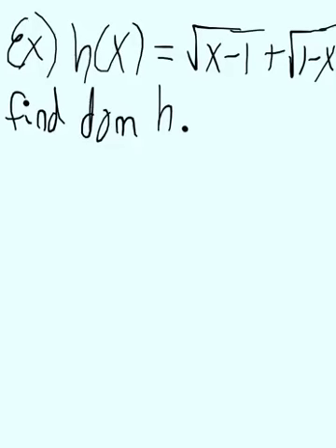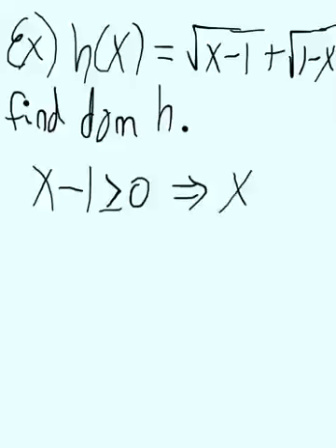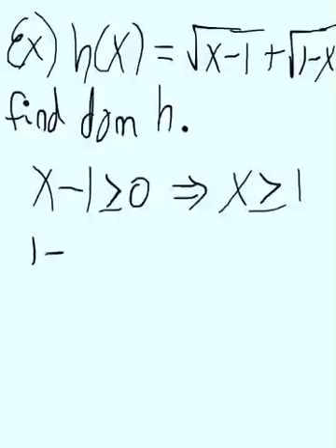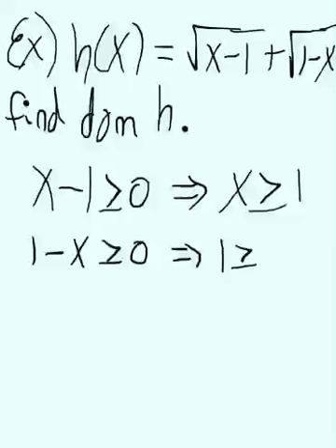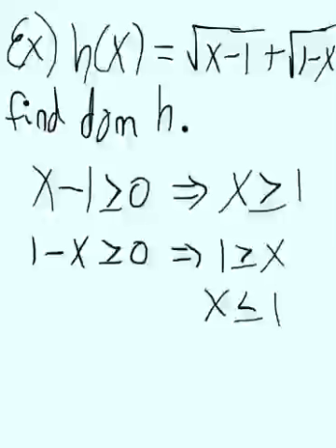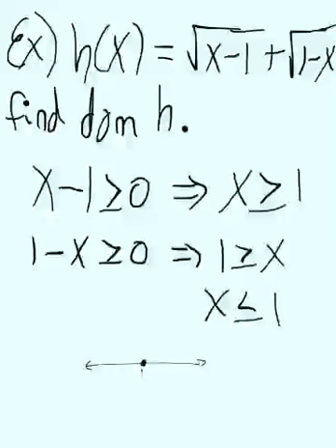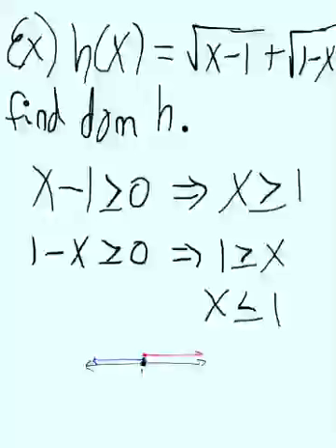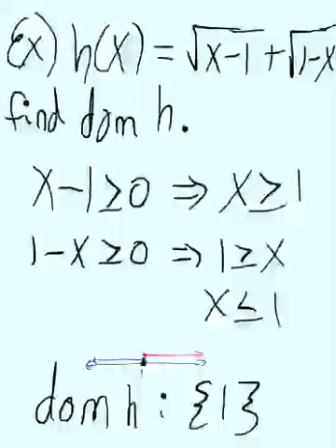Finding Domain of a Function Example 2